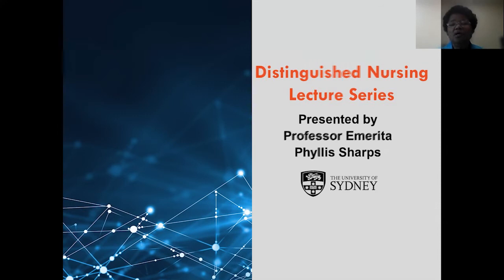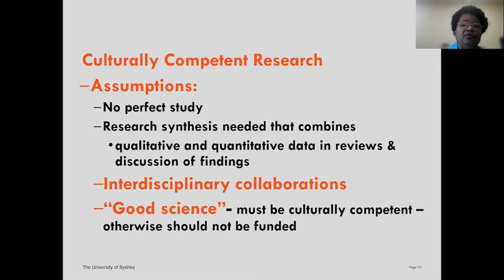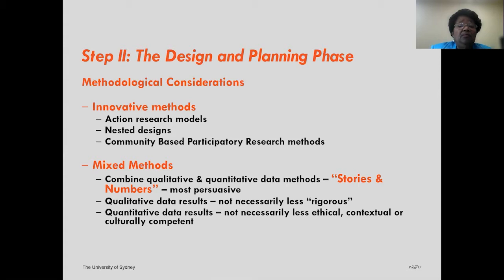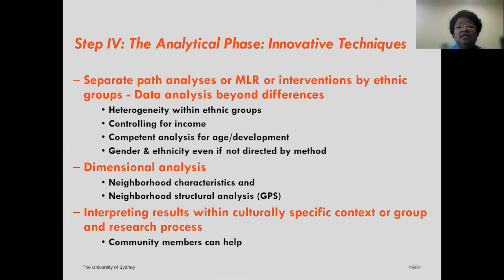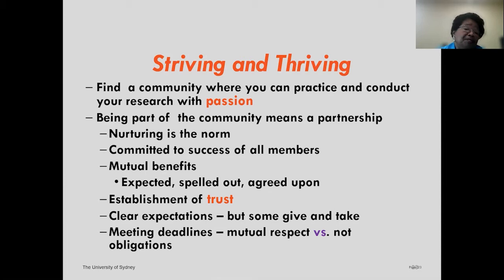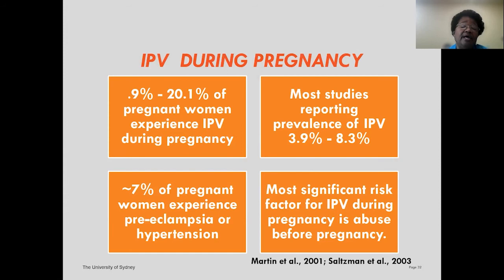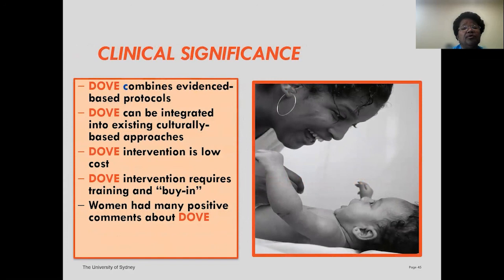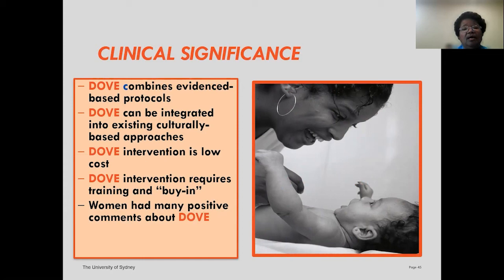Distinguished Nursing Lecture Series: Professor Phyllis Sharps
Building Community and Academic Partnerships: Team Science as a Pathway for Enhancing Diversity and Inclusion